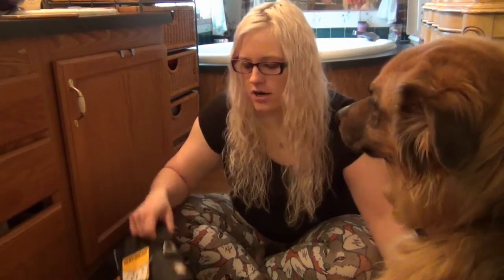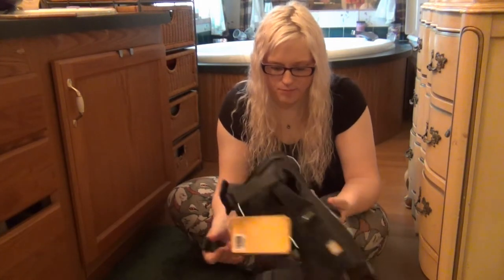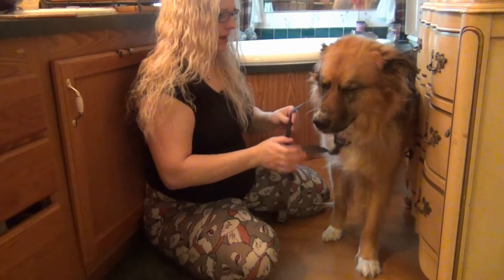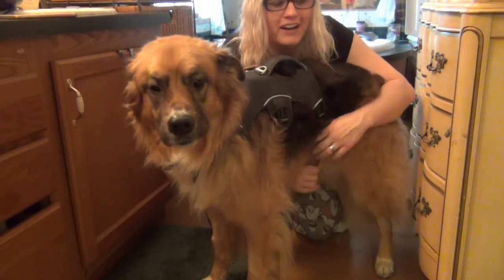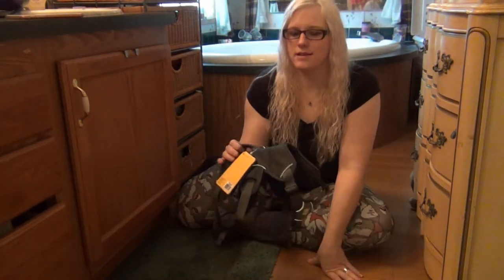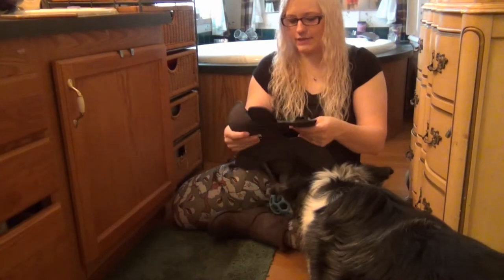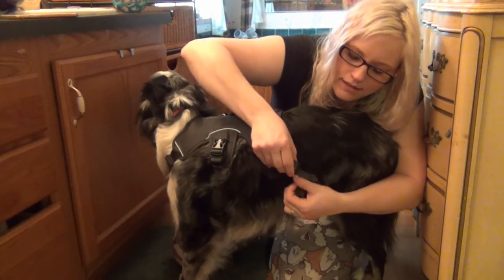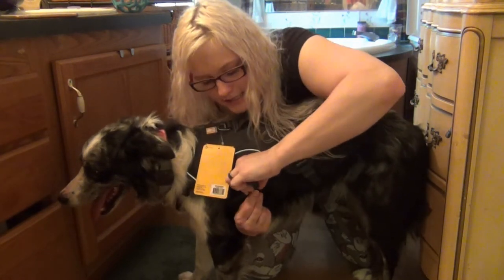Ruffwear Webmaster Harness Review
Ruffwear Webmaster Harnesses:

This is our review of the Ruffwear Webmaster Harness.

We've had the same "go-to" harnesses for a long time (Julius K9). I still love these harnesses, but after a scary incident on one of our hikes, we decided we needed something different for our more serious hikes.

When we were hiking the Manistee River Trail in Michigan, our Border Collie, Selene, decided to roll on the ground (probably in something stinky), and rolled right over a bluff overlooking the river before we realized what was happening. I didn't panic at first (hubby had her leash attached to her harness), but when the leash went taut, because she was still rolling, she rolled right out of the harness. Luckily, the top of this bluff area was not super steep, and the hubby was able to jump on her before she got to the steep part.

What the Ruffwear Webmaster Harness has that the Julius K9 does not, is the third strap. So not only is there the front chest strap and one belly strap, but another strap behind the rip cage. Since the rib cage is larger than their front, if the third strap is tightened correctly, it should never just pull over their rib cage - which means no accidental escapes :)

We still love and use our Julius K9 harnesses; just not for this particular trail that follows a bluff, or similar trails. Our next video will show our girls trying them out for the first time!